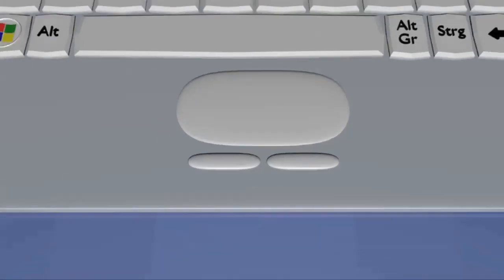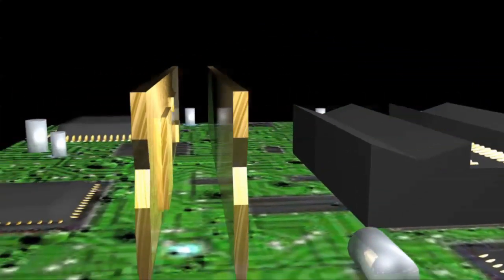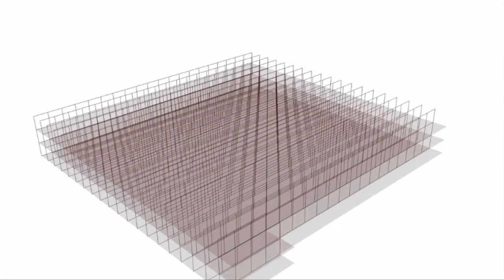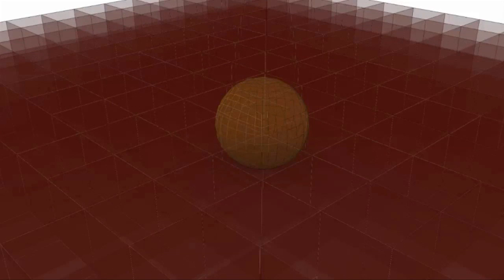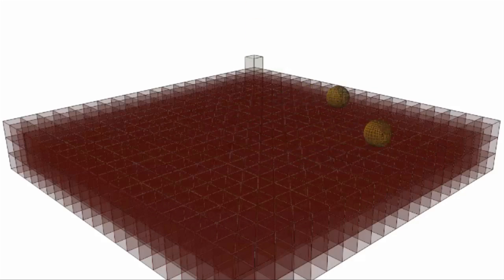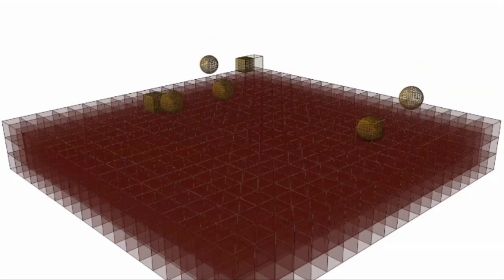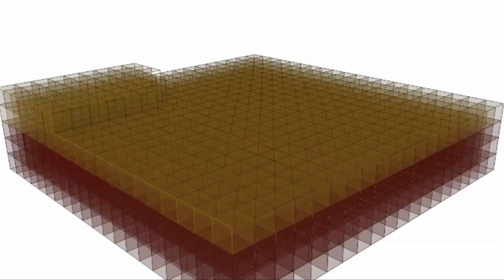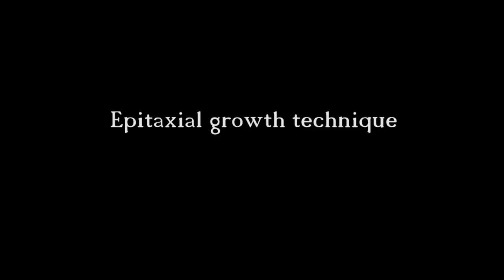TSA Ostwald - SciViz : Epitaxial growth technique - National Conference [7th Place]